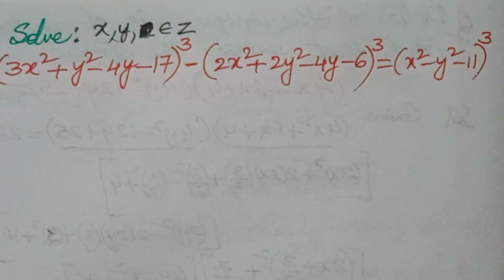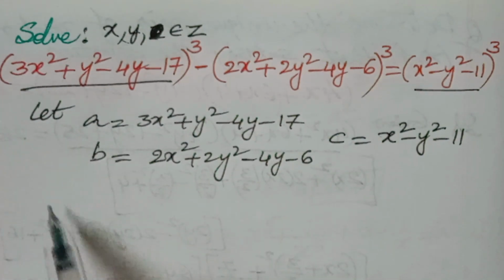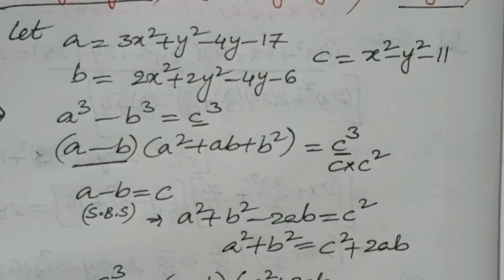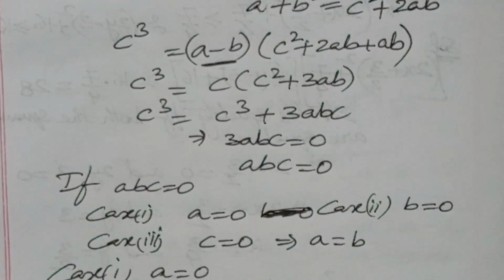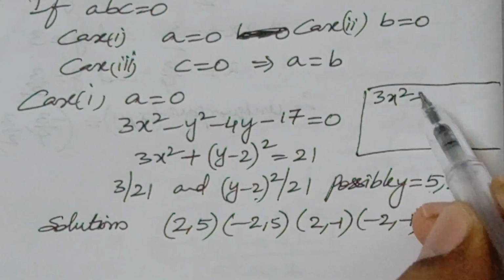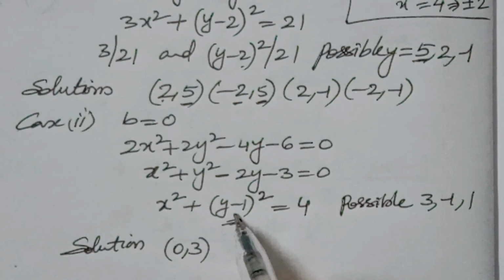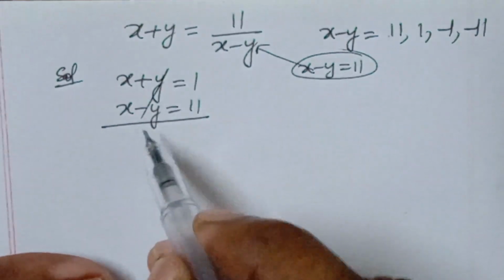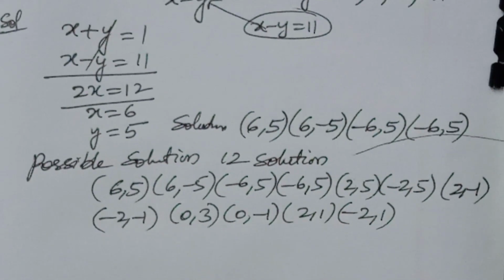Learn How To Solve This Cubic Equation|Math Olympiad Questions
Learn How To Solve This Cubic Equation|Math Olympiad Questions@AyaansMath

 olympiad mathematics
 olympiad
olympiad question
math olympiad preparation
 math olympiad
mathematical olympiad
maths
maths olympiad
american maths olympiad question olympiad math
maths trick
 olympiad questions
math olympiad algebra
algebra
Hi friends ,

Math olympics
olympiad exam
math olympiada
British Math olympiad
olympics math
olympics mathematics
mathcounts
math at work
Exponential equation
Linear equation
Radical equation

Thankyou,
Ayaan sir
yourever

UCnEHtO0JF9SsuoLyAmz